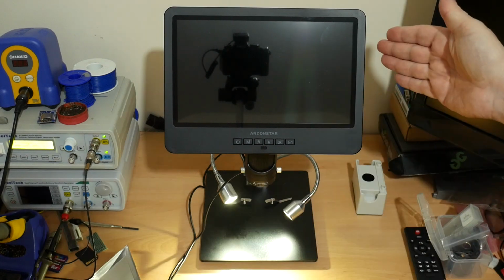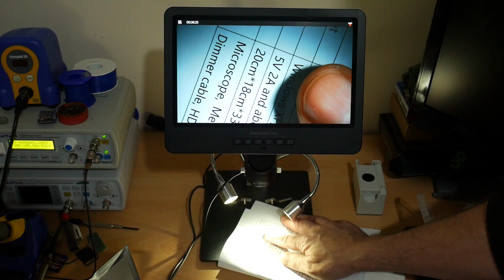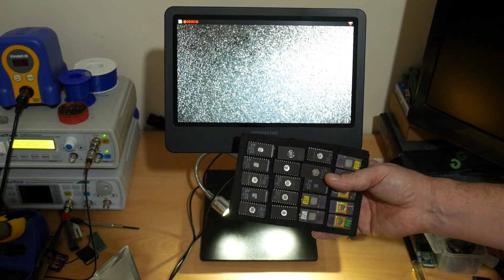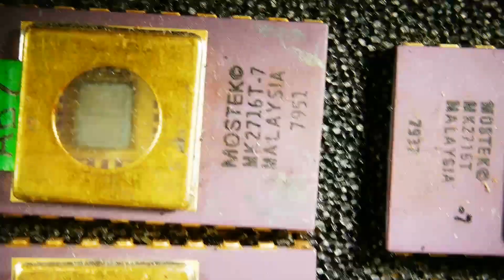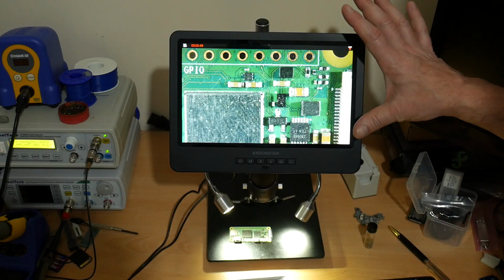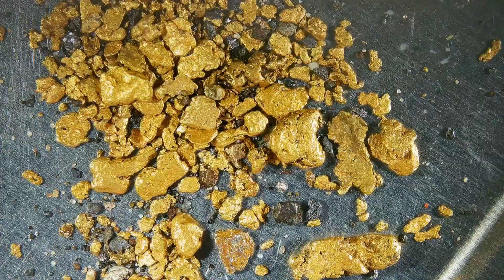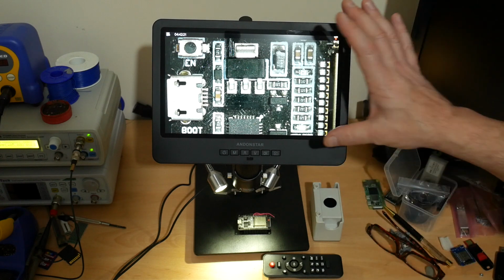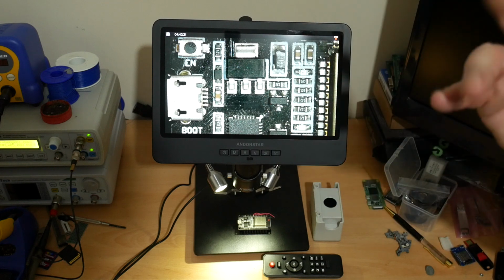Digital Microscope Review Andonstar AD249S-M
Episode 51

 I was asked to do a review of the Andonstar AD249S-M Digital Microscope.
Lately I have been needing glasses for close up work, so why not?!
Several use cases are tested, including a nice shot of some alluvial Scottish Gold!

Alternatively,  please share this content on your social media platforms, it really helps me out!

0:00 Intro
1:12 Unboxing
3:12 USB Adaptors
4:04 First look
4:44 SMD devices under the microscope ESP32
5:22 Miniature optical components
5:10 EPROMS under the microscope
8:05 Microscope slides
9:03 Alluvial Gold!
9:54 External HDMI
10:33 Summary and critical review
12:01 Outro